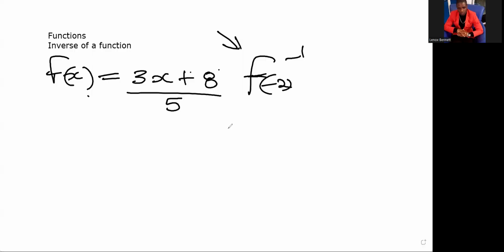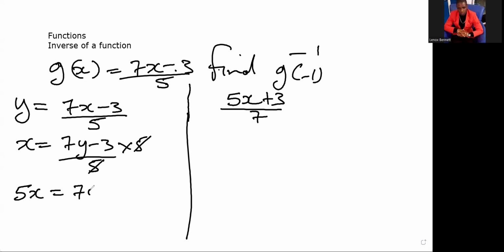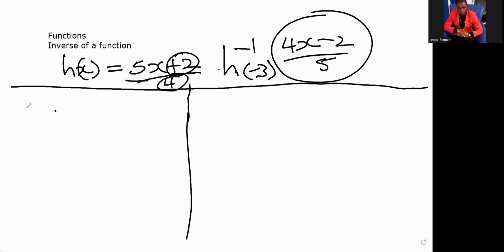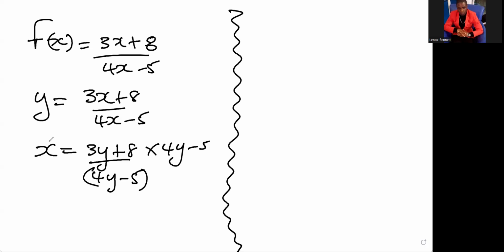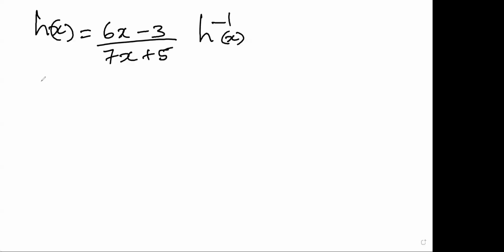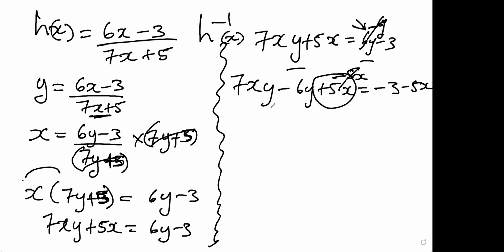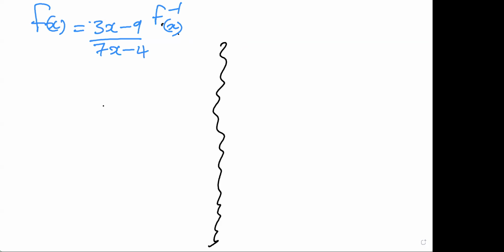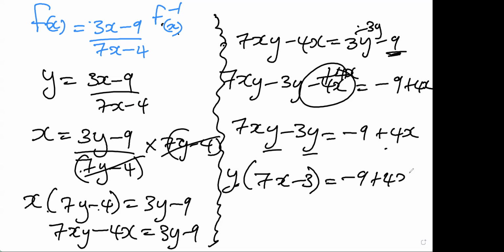INVERSE OF A FUNCTION